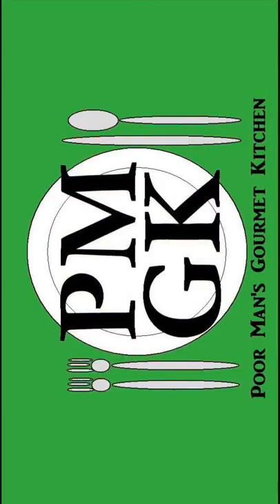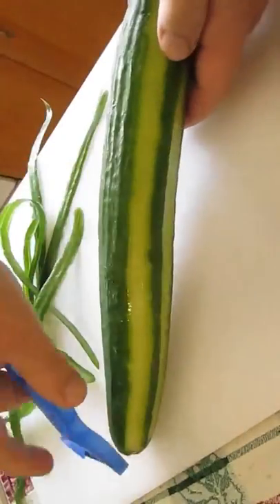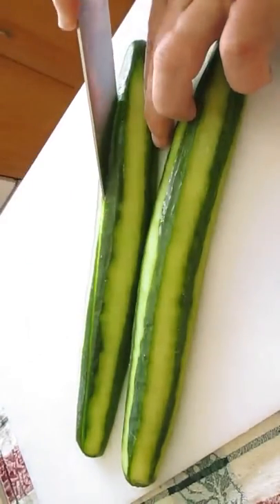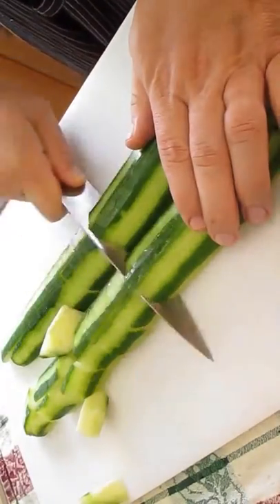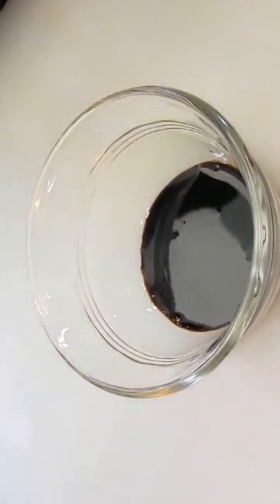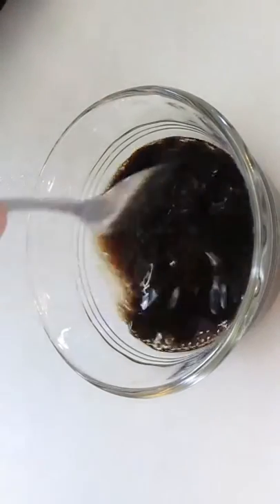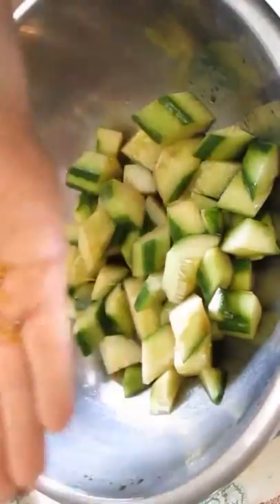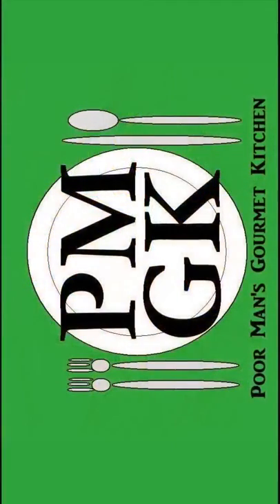Food, Episode, Kitchen, Gordon Ramsay (Author), Season, Season Episode, Recipe,, Cook, Restaurant